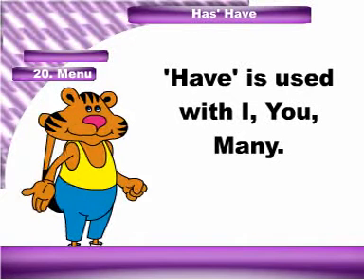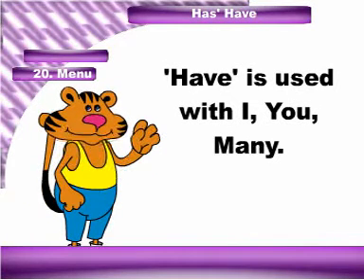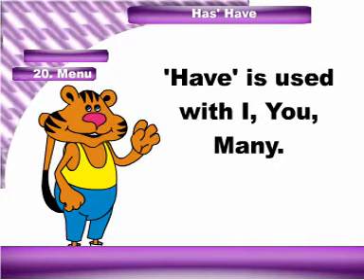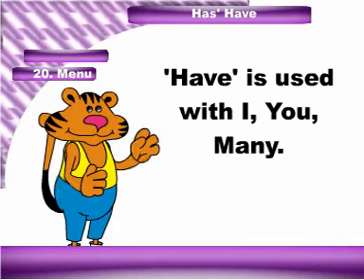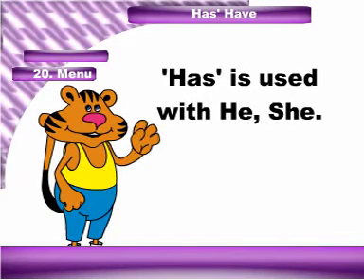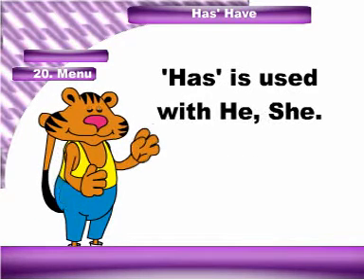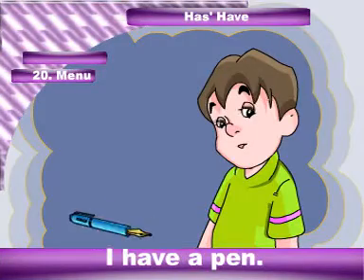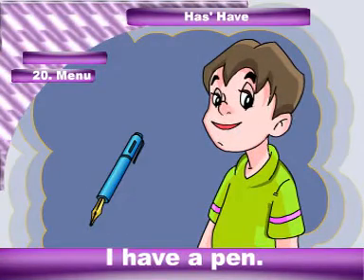USE OF "HAS" AND "HAVE"